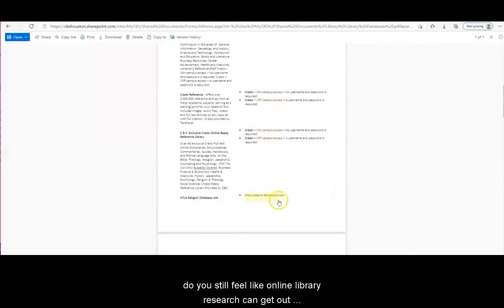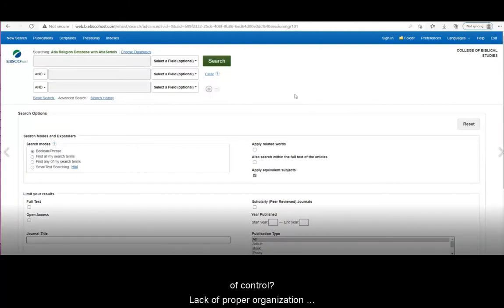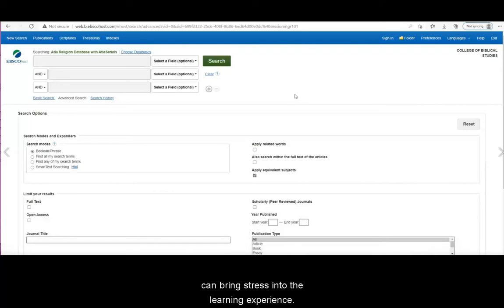Part 1 - Organizing Your Research in the EBSCOhost online database platform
Students will watch a brief introduction to the popular EBSCOhost online database platform and the importance of learning how to navigate it effectively for a more organized research process.